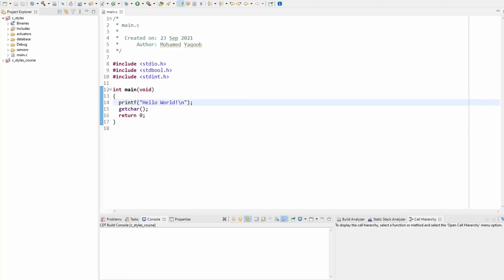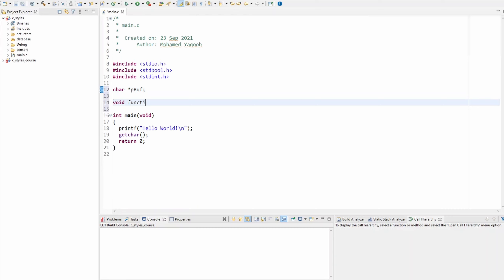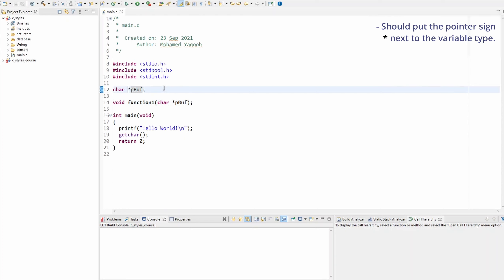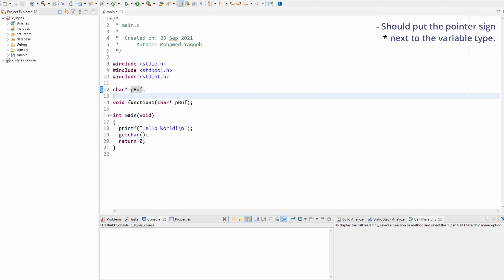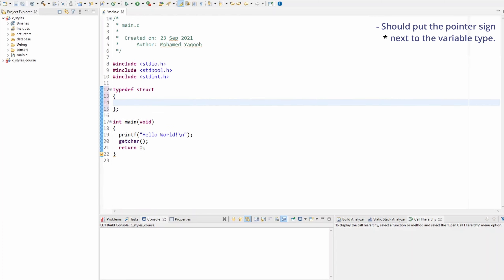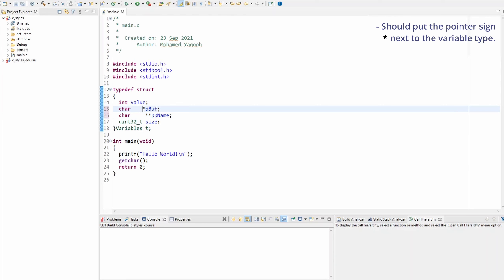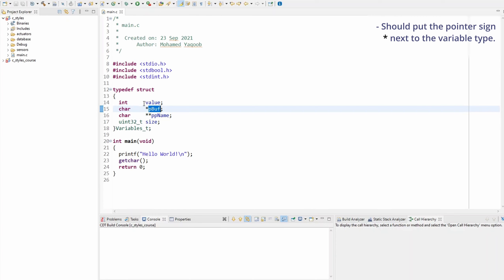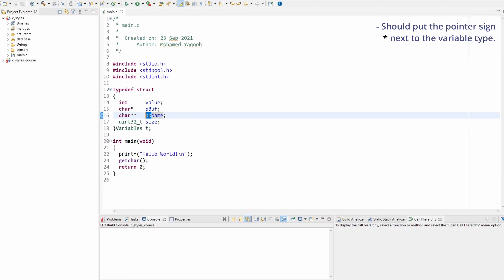Embedded C Programming Style: Tutorial 17 - Pointers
This video highlights the updated Pointers rule, which was originally part of the Variables tutorial.